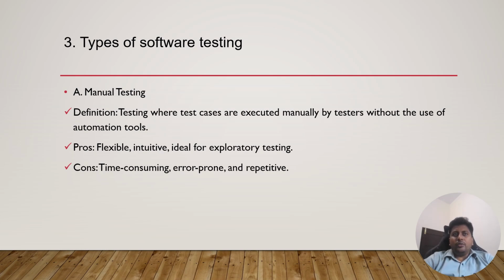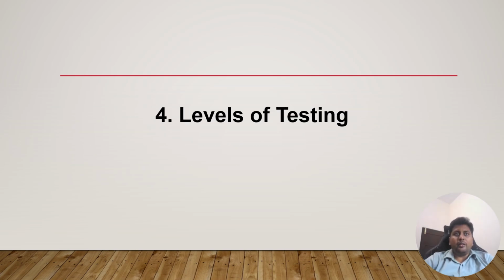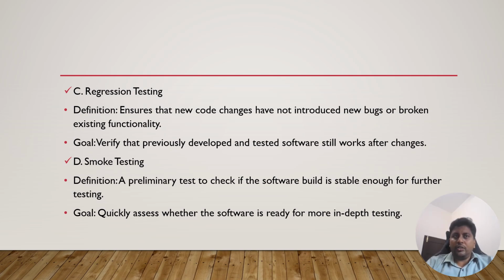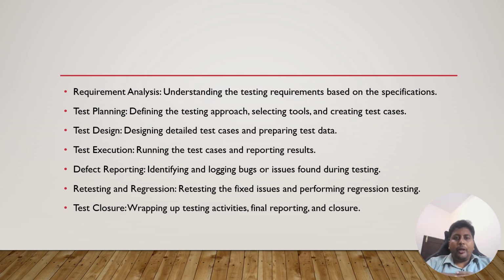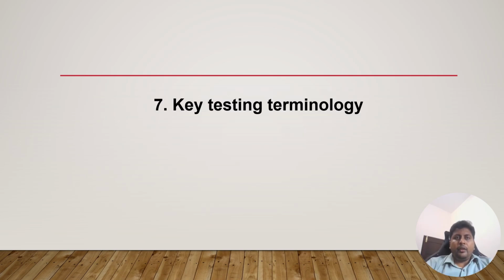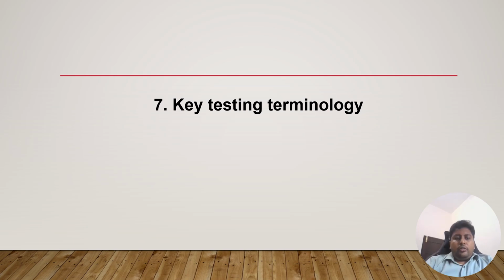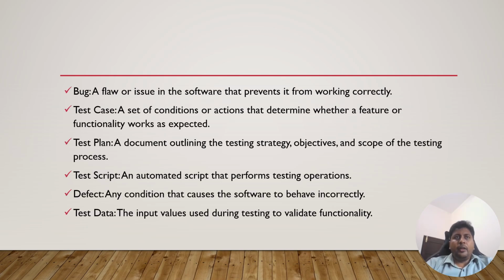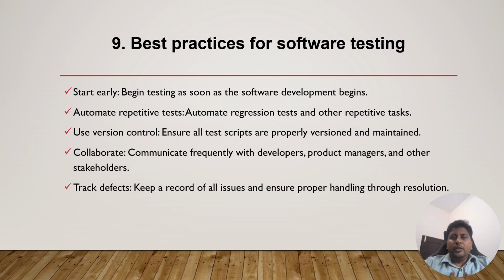Basics of Software Testing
This video gives you idea about what is software testing in real world.